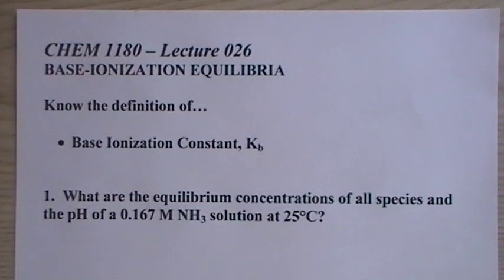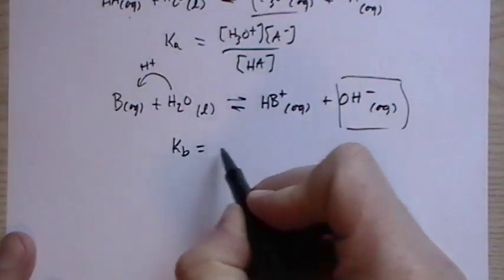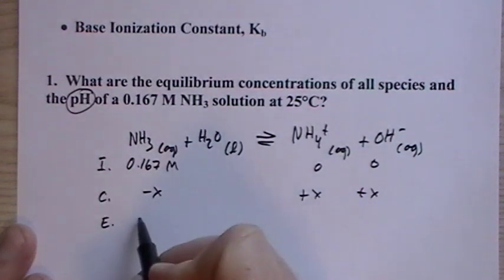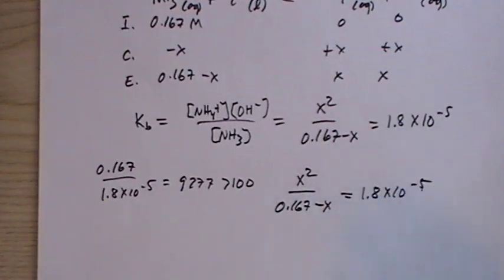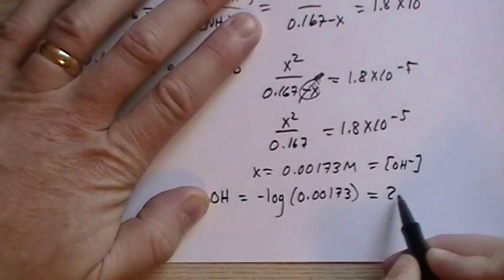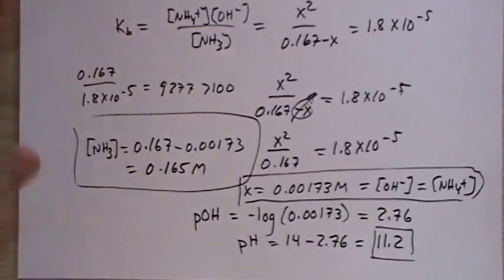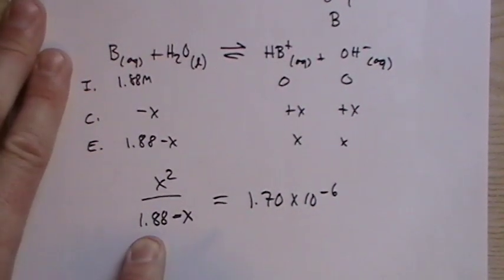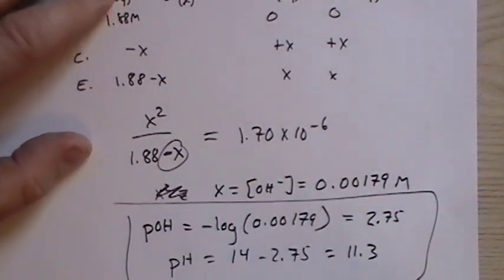CHEM 1180 Lecture 026 Base Ionization Equilibria